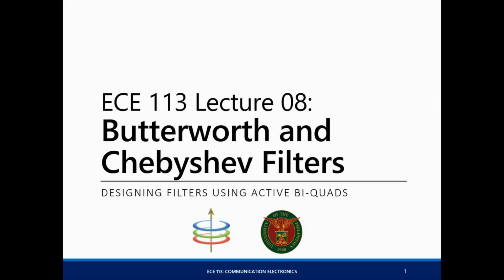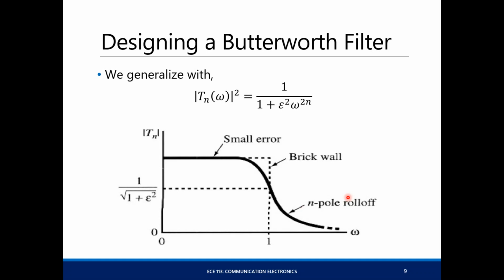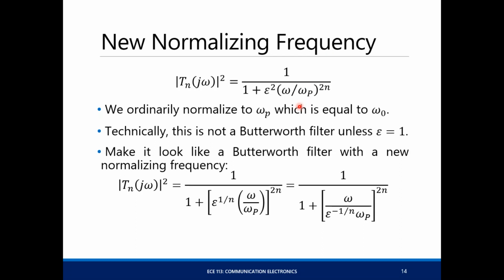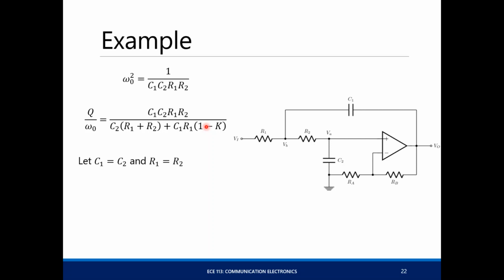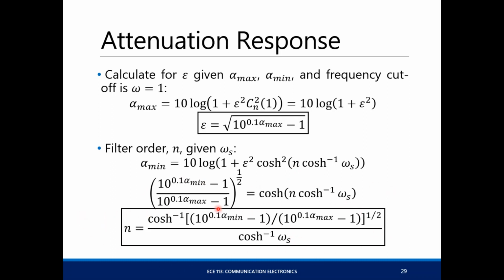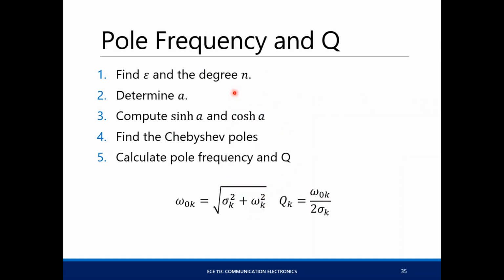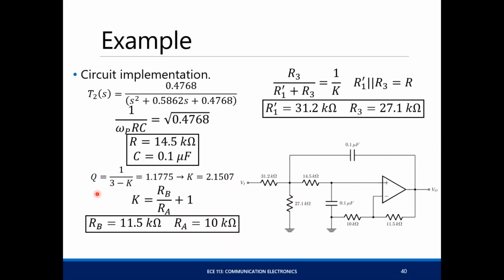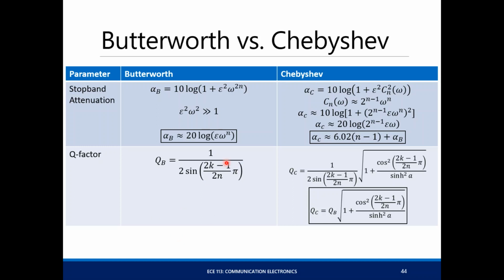Butterworth and Chebyshev Filters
Outline
-Butterworth Filter Design
-Chebyshev Filter Design
-Comparison